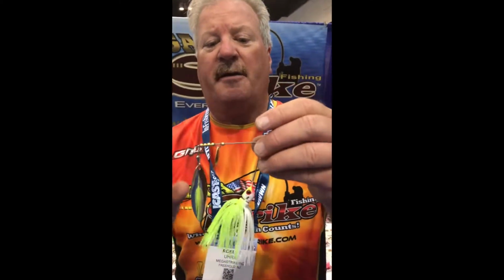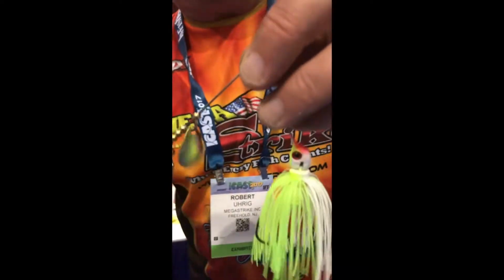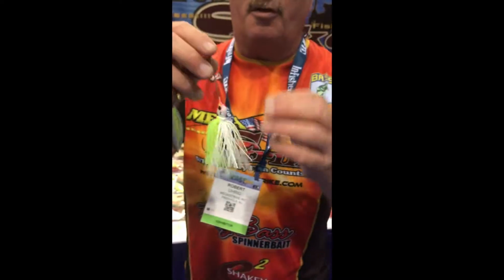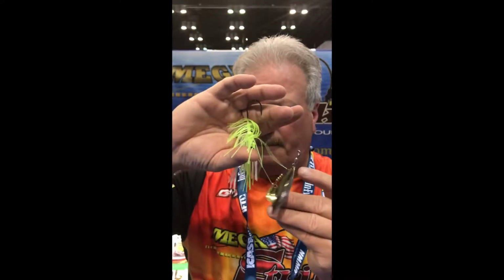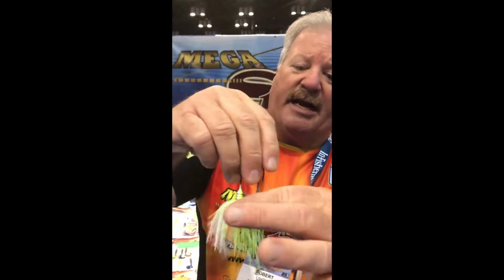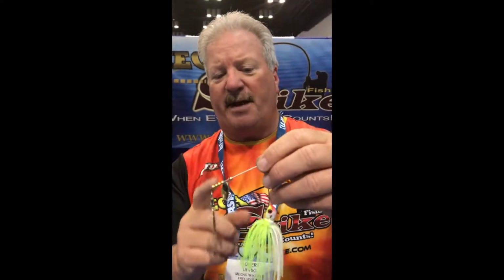Bobby Uhrig Superior Roland Martin Big Bass Spinnerbait Mega Strike Icast 2017